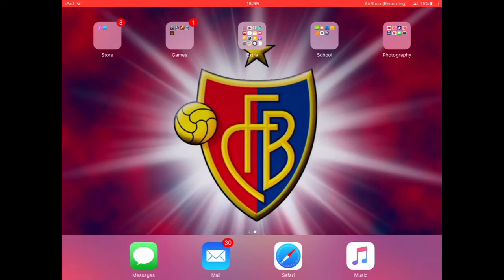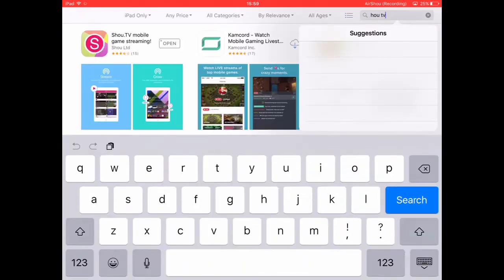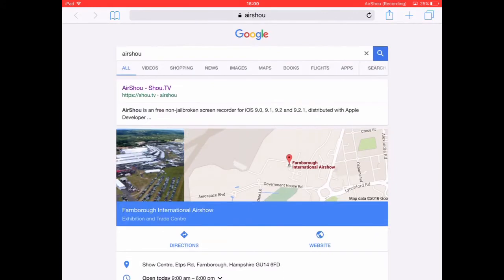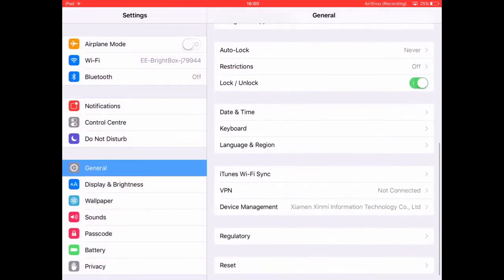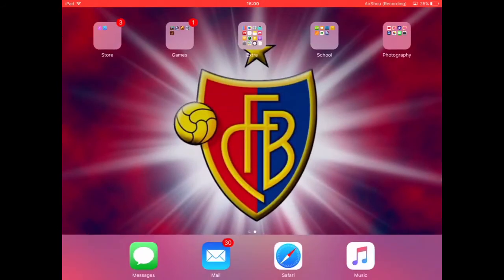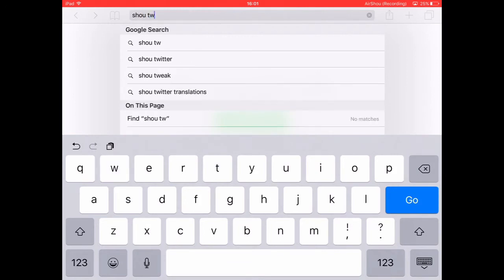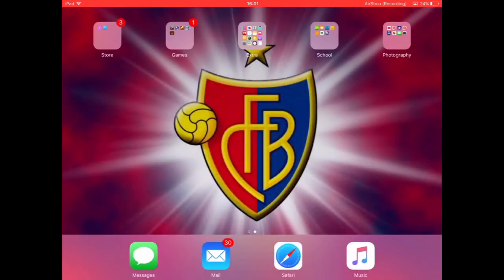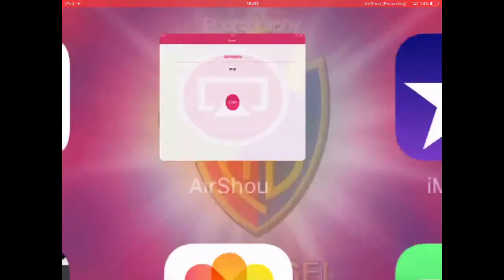How to record iOS 9 screen 2016 (no jailbreak or pc)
If this doesn't work please let me know why